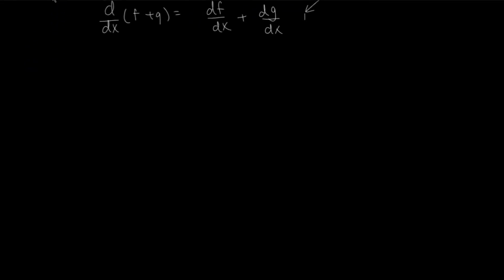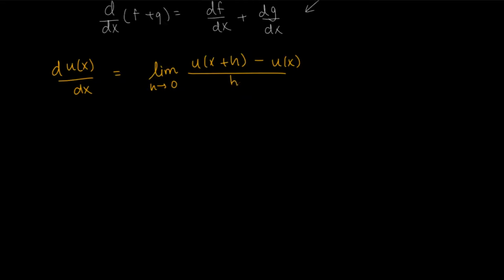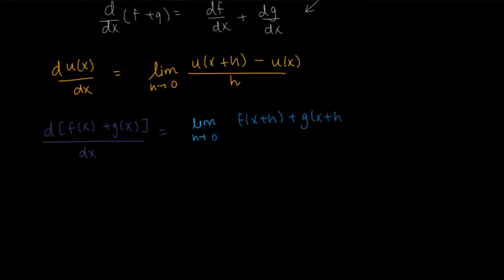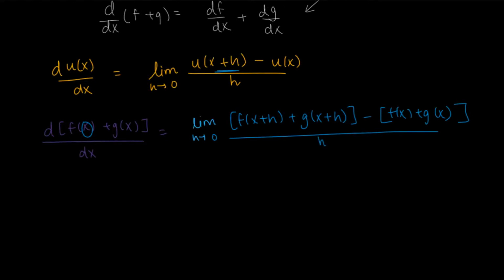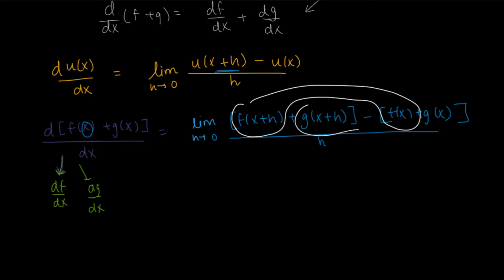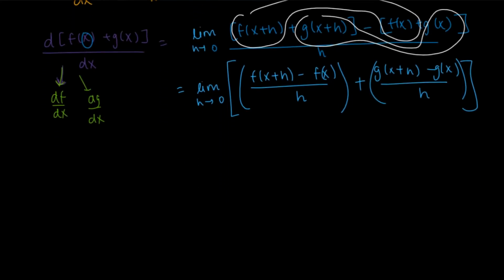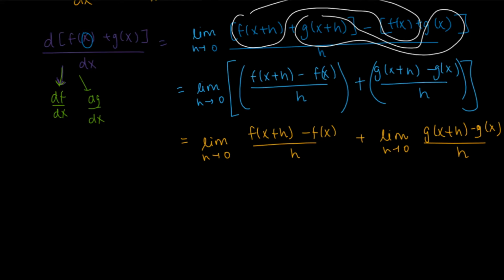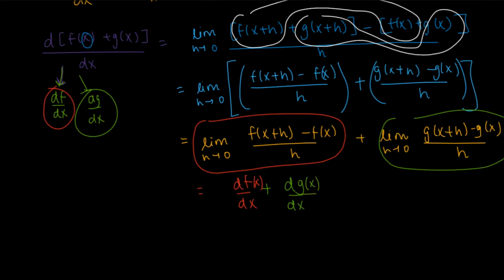Proving Sum and Difference Rules of Derivatives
Learn how to prove the rules that help us to differentiate sum and difference of functions